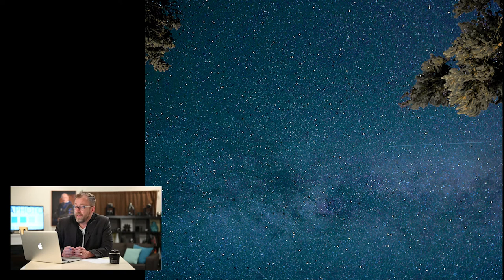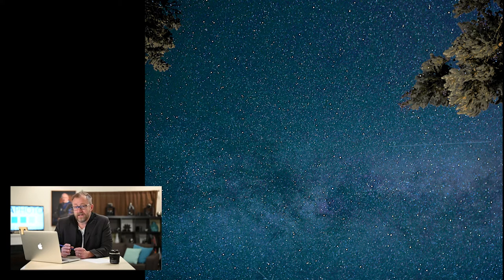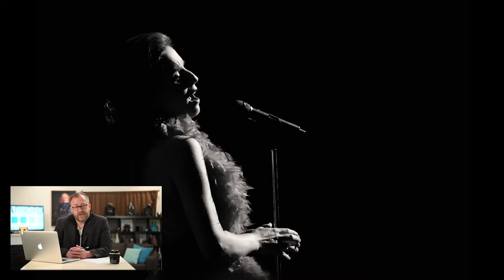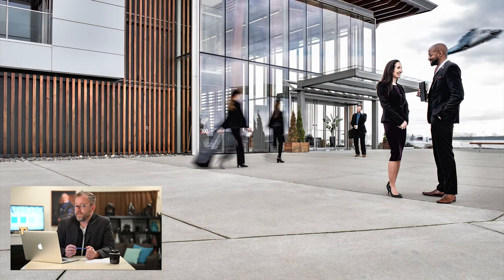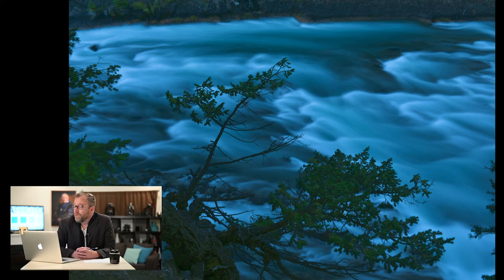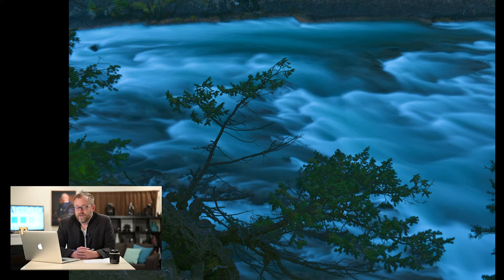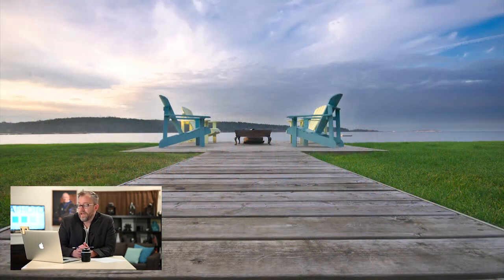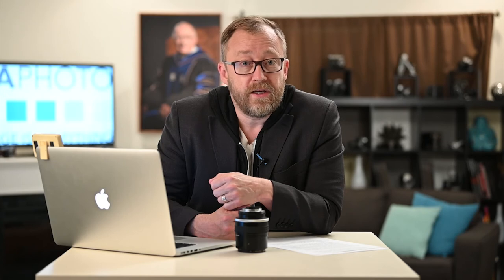Professional Series - Photography: Exposure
An look in to Photography and Exposure, Talking points include controlling exposure, using ISO to get the right exposure, using your shutter to create your images, and using your aperture to create your image.

Presented by Dirk Heydemann of HA Photography in Nanaimo, BC.

0:00 Controlling Exposure
1:06 What effects exposure in your camera
1:21 ISO
3:18 High ISO examples
4:59 Draw backs of a High ISO
6:01  Slow vs Fast Shutter speed
9:36 Aperture, Deep and Shallow depth of field
15:26 Overview and Thank you